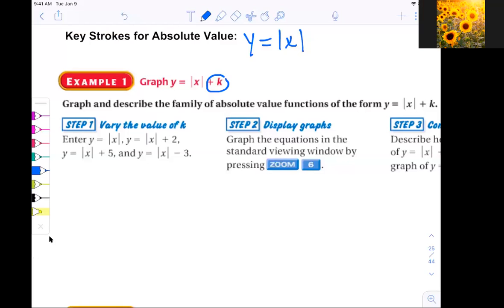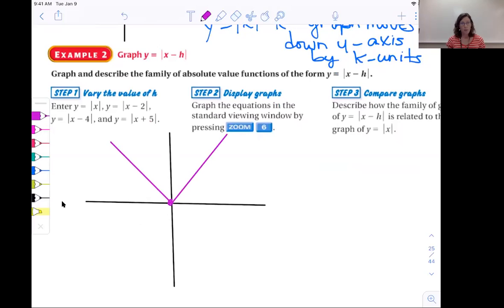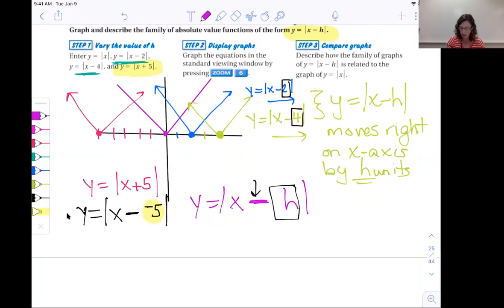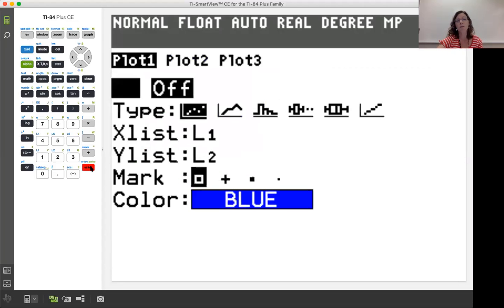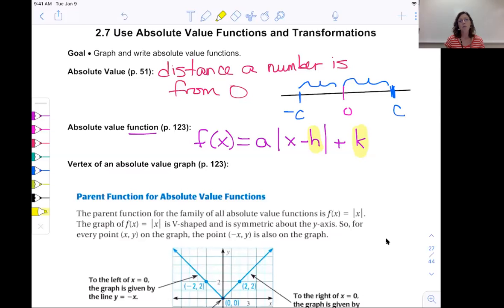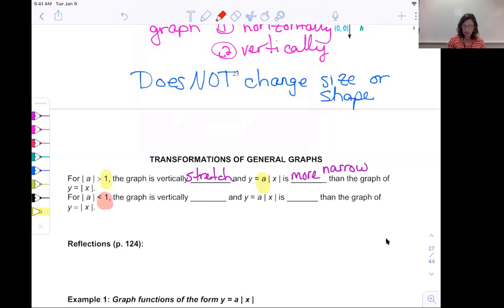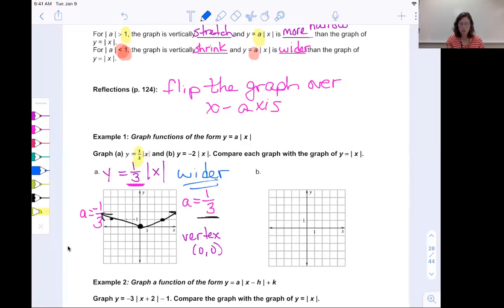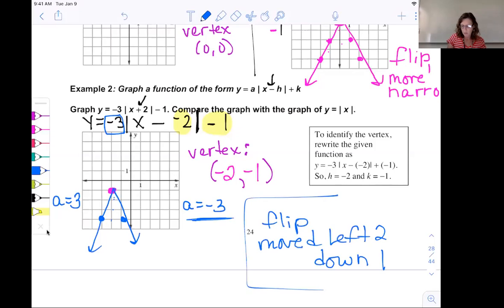HA2 Section 2.7 Graphing Absolute Value Functions